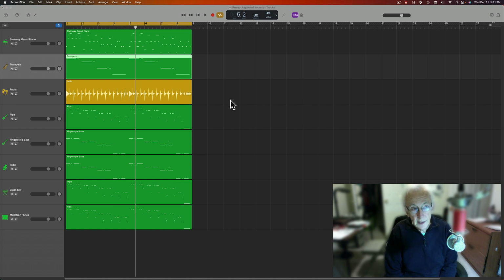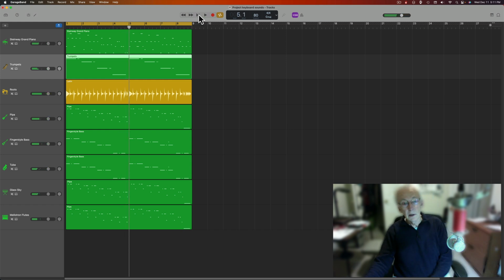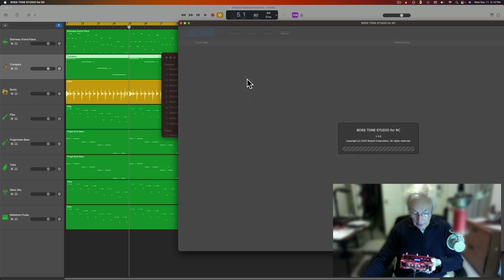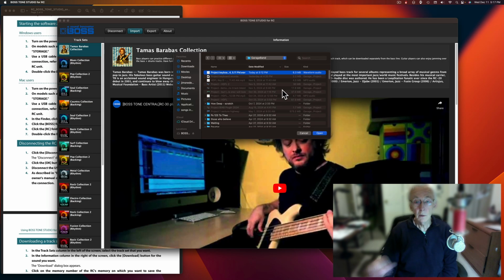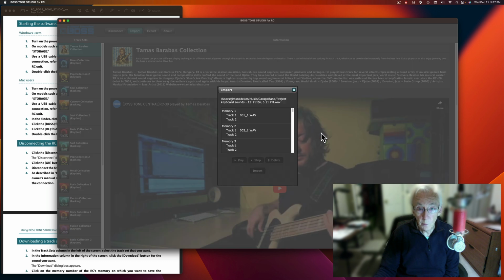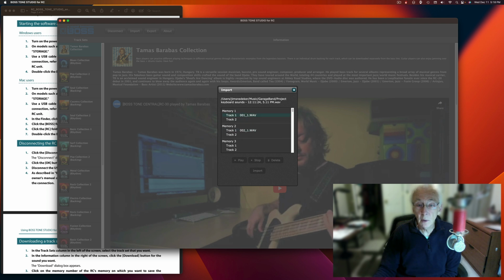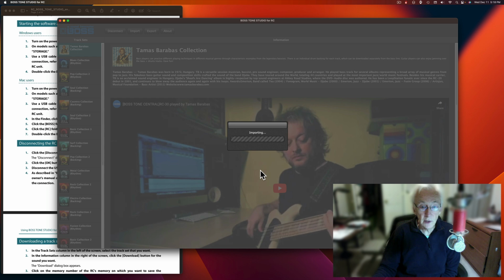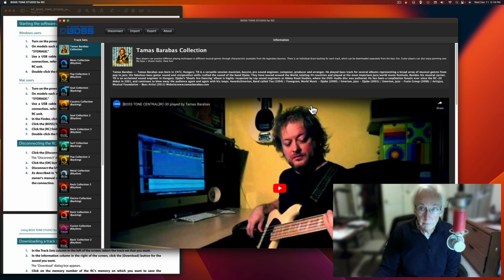Unleash Your Creativity With Alternative Loops WAV Files!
Alternative Loops WAV Files - Watch This Alternative Loops Tutorial Now!  Learn a hidden feature of a looper, and create your own tracks for live performance.  Learn to load a WAV file onto your looping station.  The BOSS RC-500 makes this an easy way to reinforce your live performances.

⏰ Timecodes ⏰
00:00 - Intro
00:36 - Create a WAV file in a DAW
01:42 - Save the file in your DAW as a WAV file
02:22 - Import the WAV file into the RC-500
06:12 - Demo and Wrap-Up